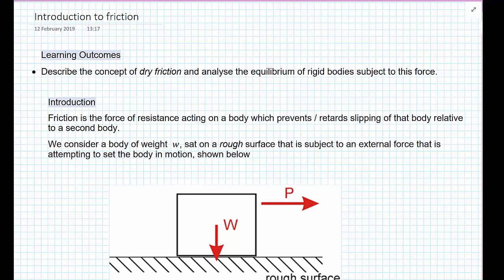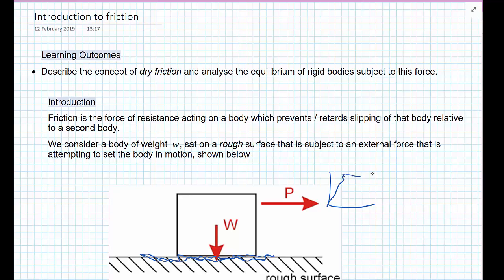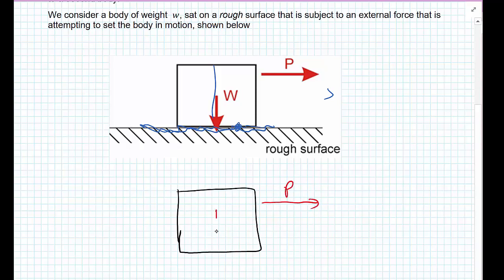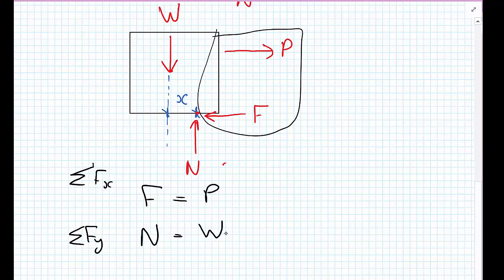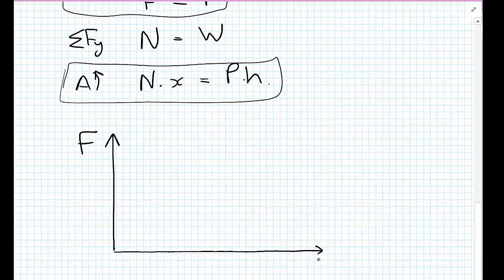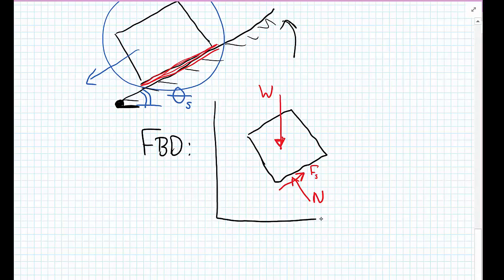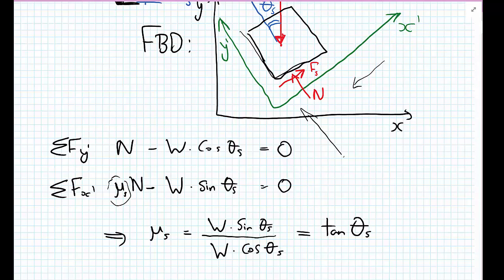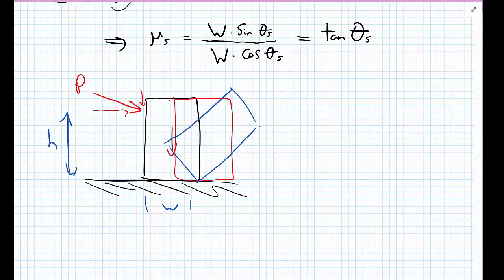Friction - Introduction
Introduction to analysis friction problems in statics